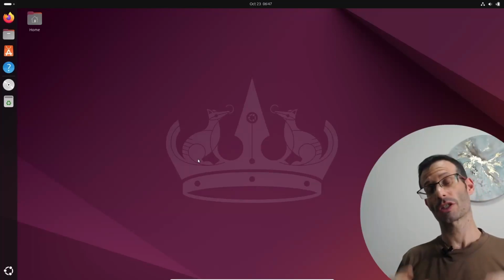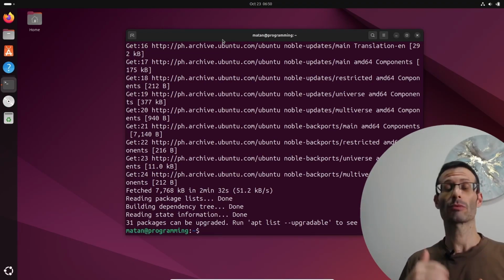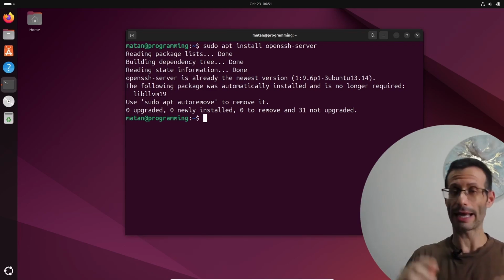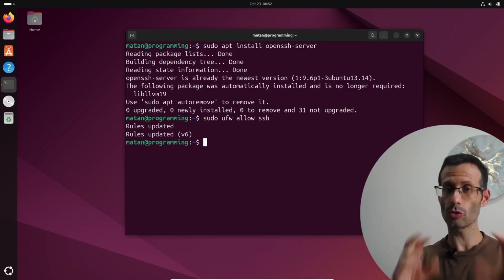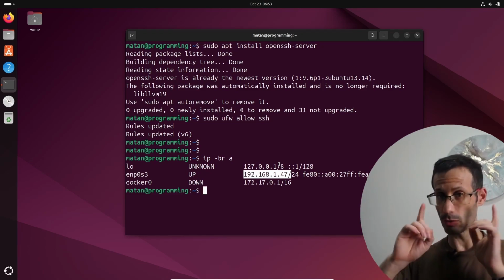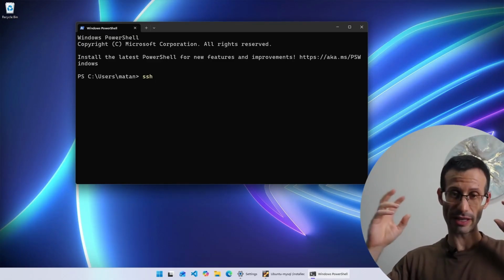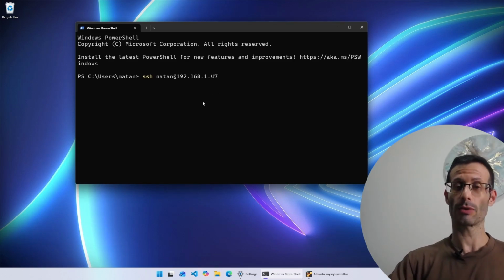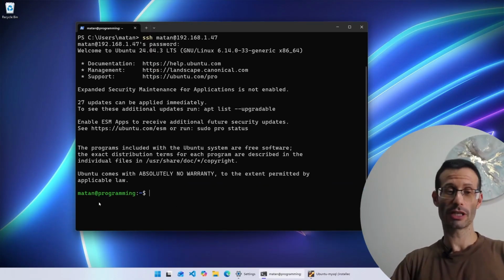How to Install an SSH Server on Ubuntu 24.04 (and Connect from Windows)